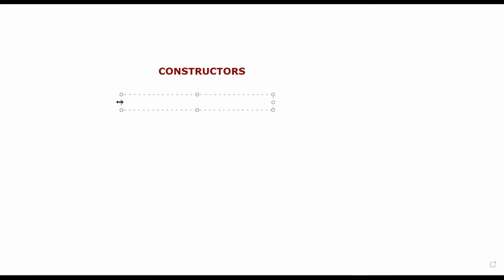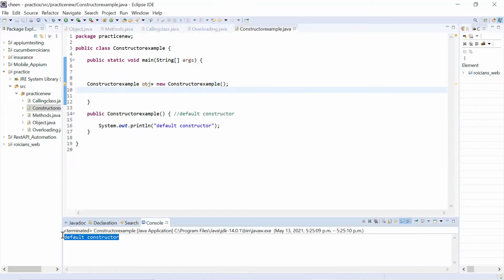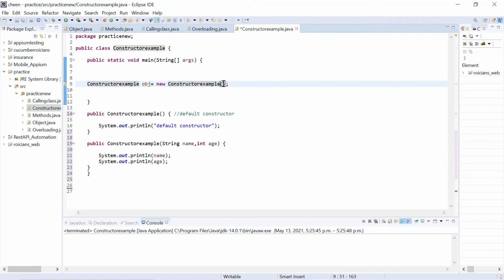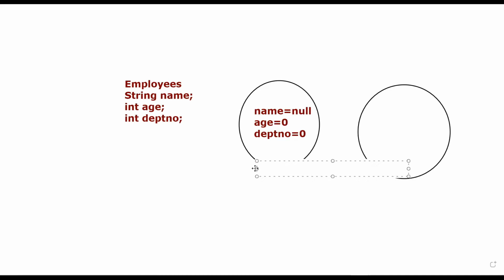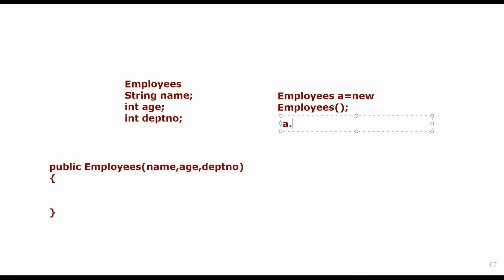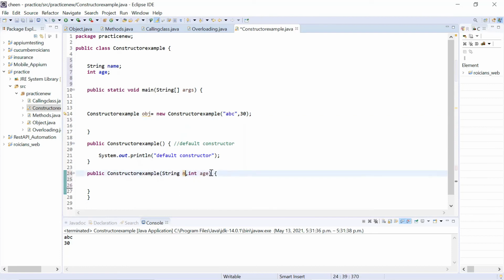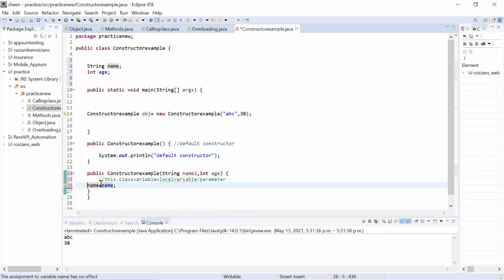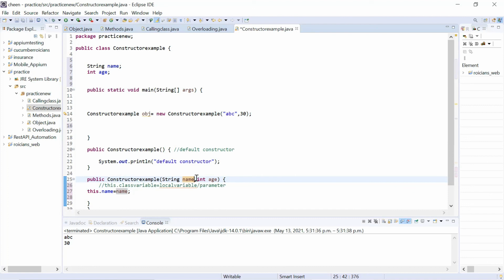Java Programming Tutorial -Constructors , This keyword - Part 15 | Roicians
Welcome to Roicians' Java Programming Tutorial on Constructors and the This Keyword! In this video, we cover the basics of constructors and how to use the this keyword in Java. This tutorial is perfect for anyone looking to understand the foundation of Java classes and object creation.